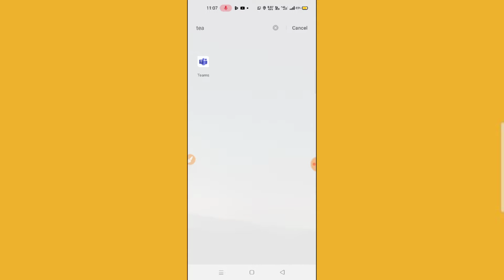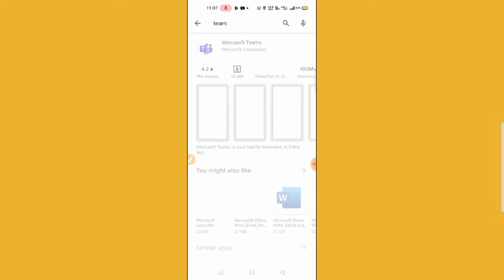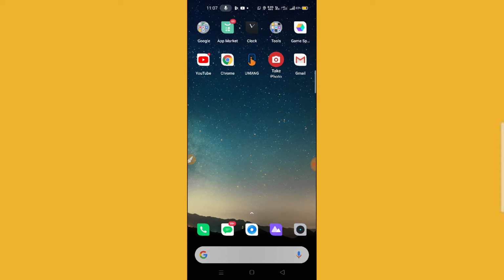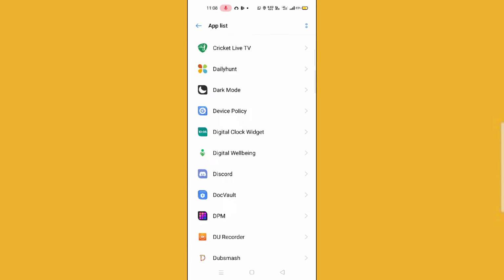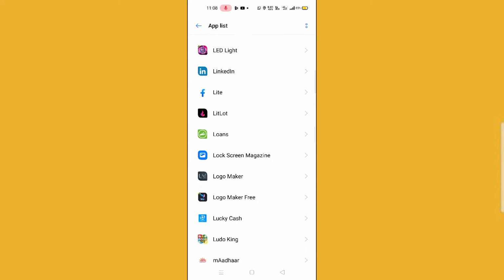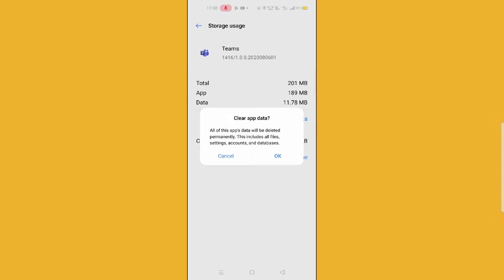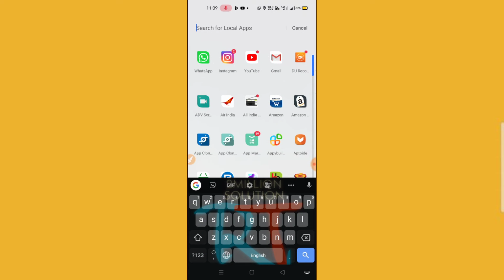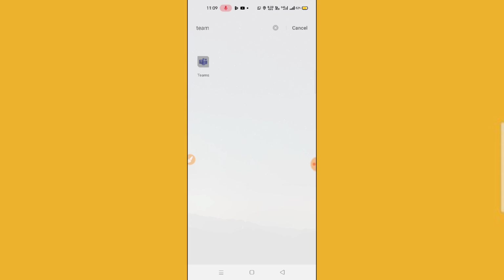How To Fix Microsoft Team Not Working Problem Solved